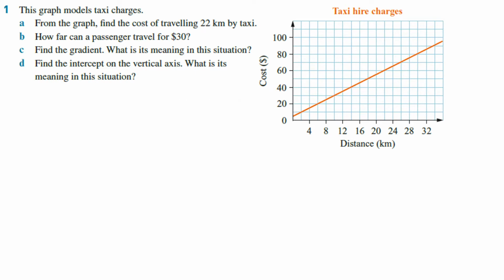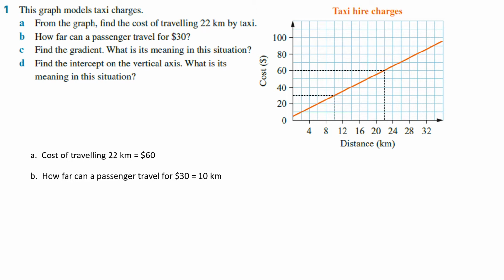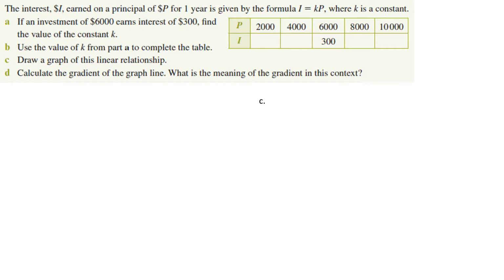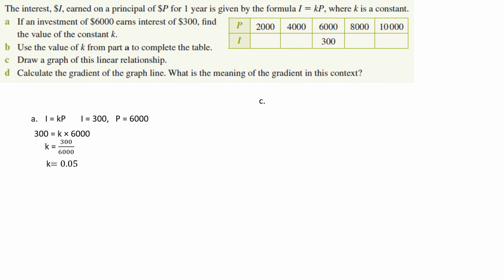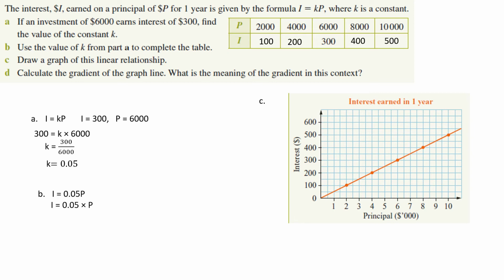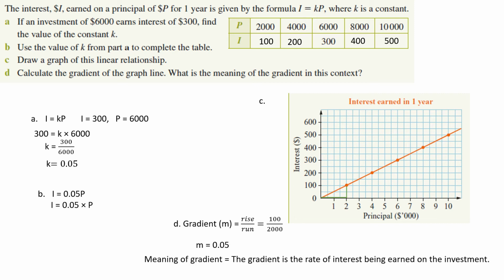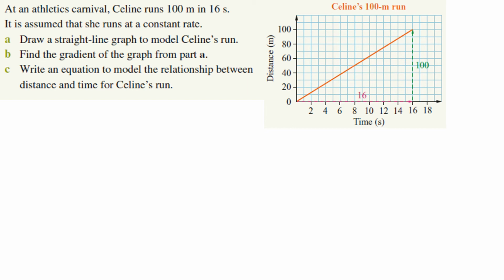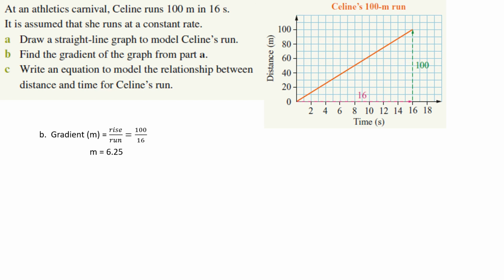12E Linear Modelling